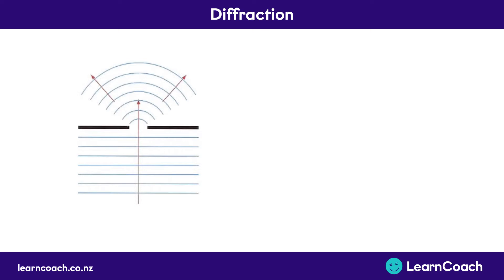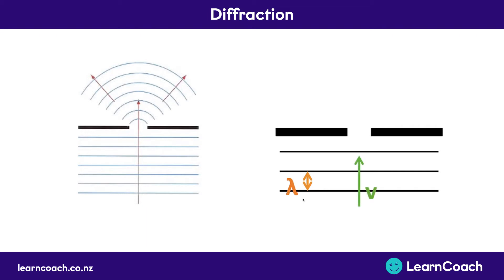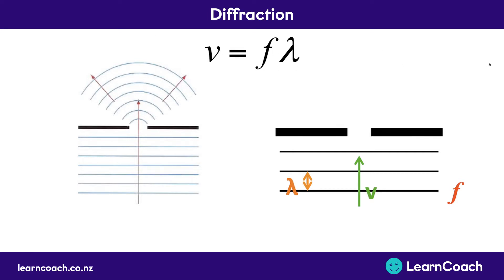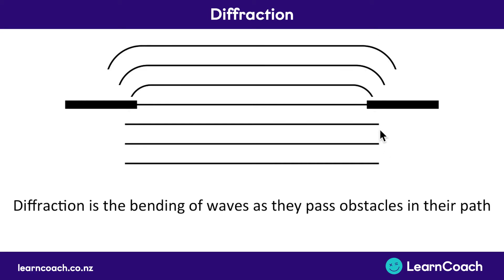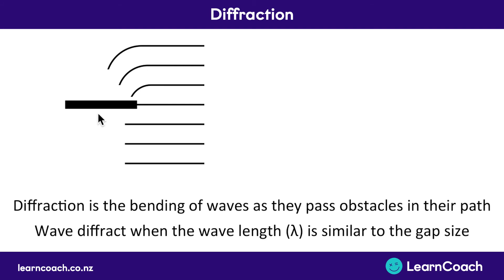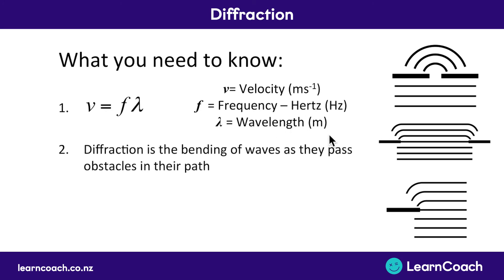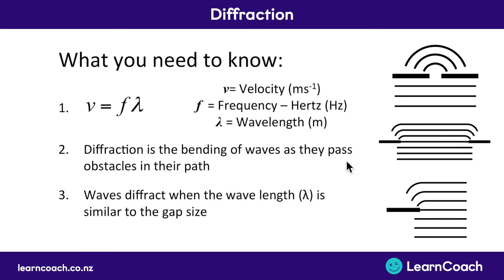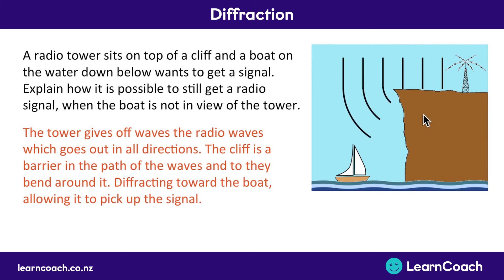NCEA Physics L2 Waves: Diffraction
The teaching videos and questions in this playlist are designed to prepare you for the Level 2 Physics external exam. In the Waves standard you should understand the following skills: Diffraction, Interference, Ray Refraction, Wave-Front Refraction, Ray Diagram Calculations, Convex Lens Diagrams, Concave Lens Diagrams, Convex Mirror Diagrams, Concave Mirror Diagrams, Velocity, Wavelength, Frequency, and Reflected Wave Pulses.